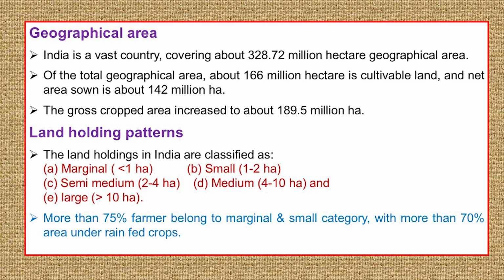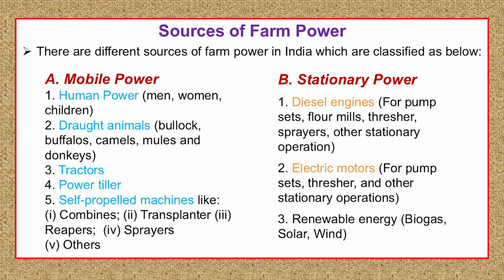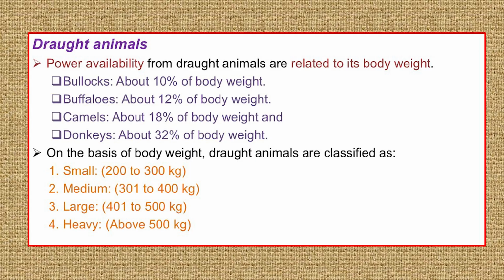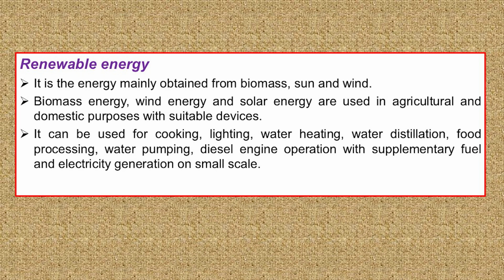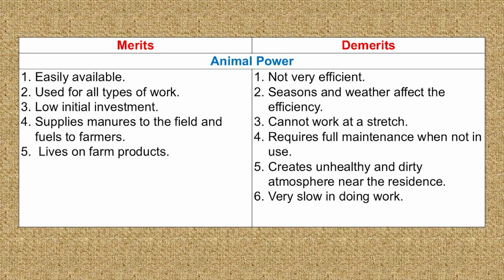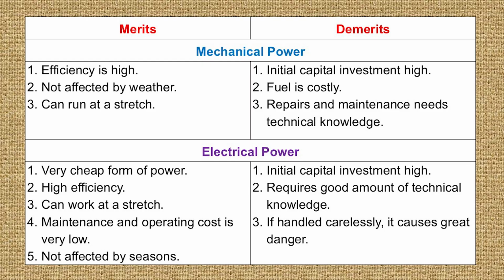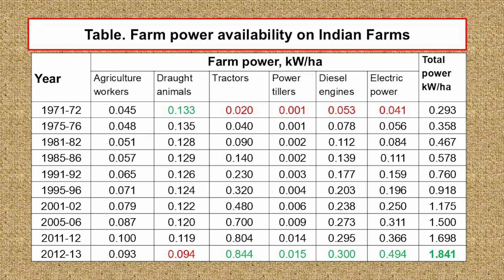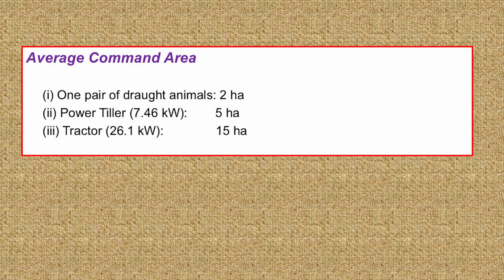Lecture 01: Status and Sources of Farm power in India